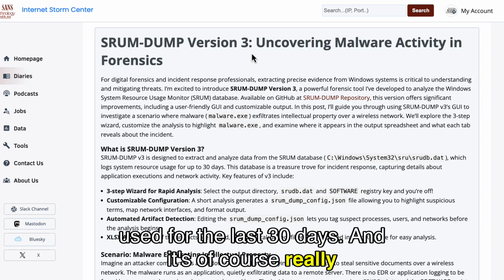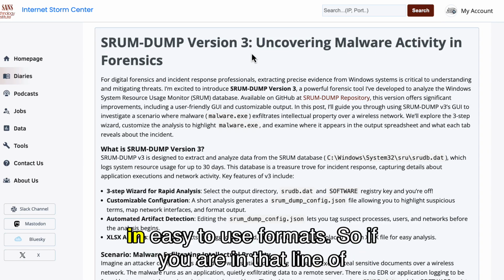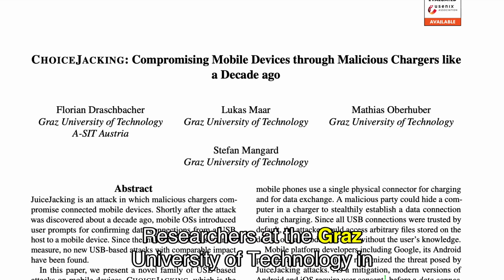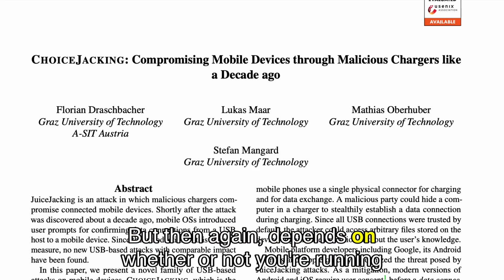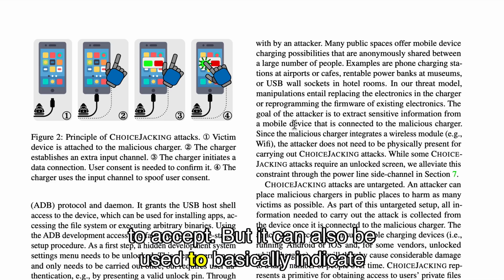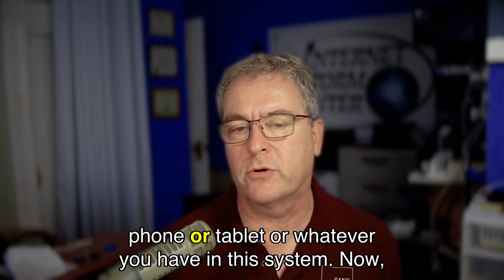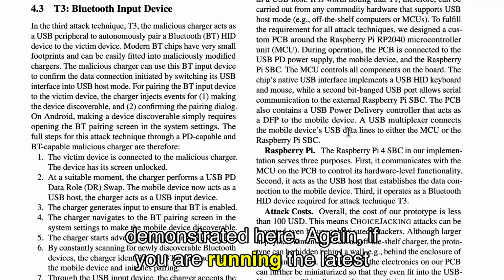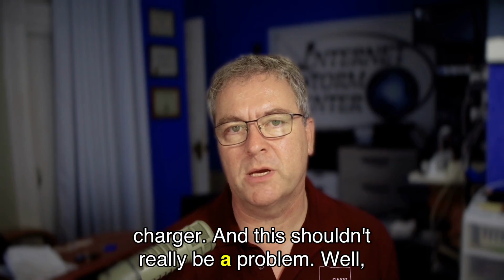SANS Stormcast Tuesday, April 29th: SRUM-DUMP 3; Policy Puppetry; Choice Jacking; @sansinstitut…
SANS Stormcast Tuesday, April 29th: SRUM-DUMP 3; Policy Puppetry; Choice Jacking; @sansinstitute at RSAC

SRUM-DUMP Version 3: Uncovering Malware Activity in Forensics
  Mark Baggett released SRUM-DUMP Version 3. The tool simplifies data extraction from Widnows’ System Resource Usage Monitor (SRUM). This database logs how much resources software used for 30 days, and is invaluable to find out what software was executed when and if it sent or received network data.

Novel Universal Bypass For All Major LLMS
  Hidden Layer discovered a new prompt injection technique that bypasses security constraints in large language models.
The technique uses an XML formatted prequel for a prompt, which appears to the LLM as a policy file. This “Policy Puppetry” can be used to rewrite some of the security policies configured for LLMs. Unlike other techniques, this technique works across multiple LLMs without changing the policy.

CHOICEJACKING: Compromising Mobile Devices through Malicious Chargers like a Decade ago
 The old “Juice Jacking” is back, at least if you do not run the latest version of Android or iOS. This issue may allow a malicious USB device, particularly a USB charger, to take control of a device connected to it.